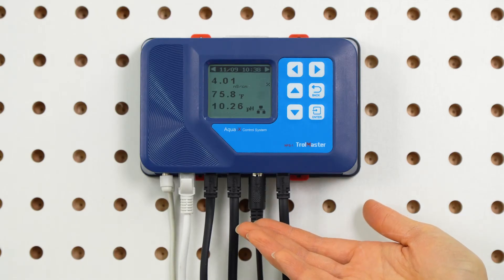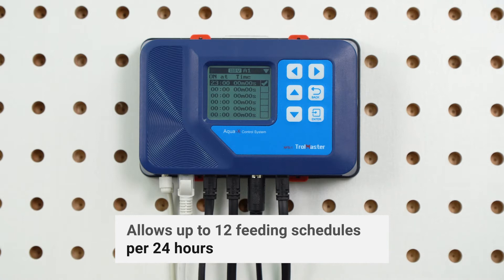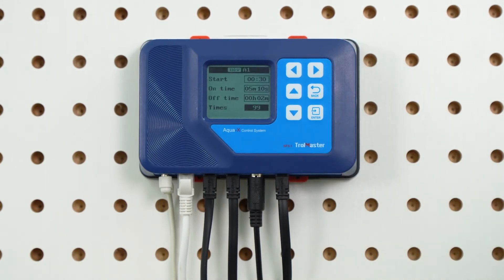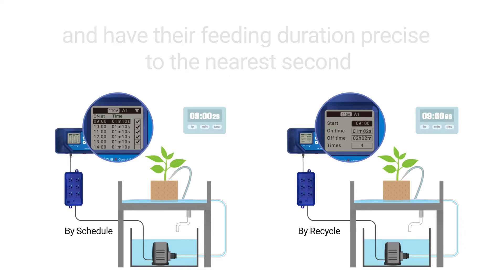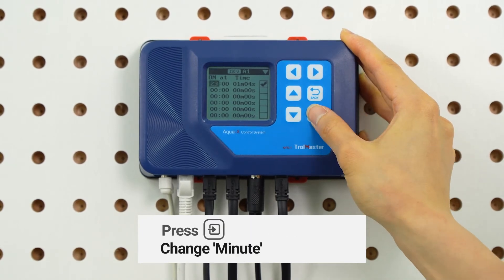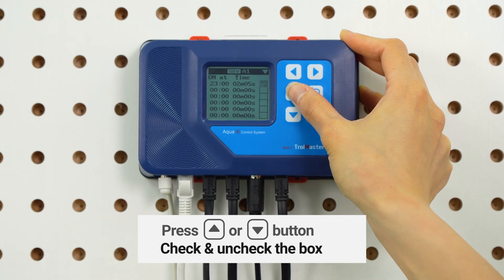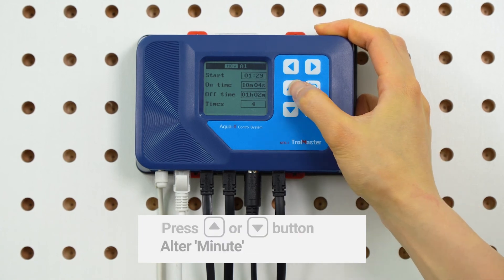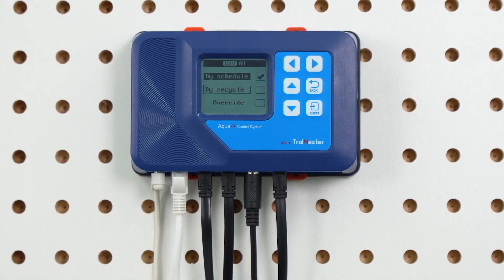AQUA-X Quick Guide - Schedule & Recycle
The Aqua-X system is a professional-grade irrigation control system. Its fully customizable modular design allows installation to be simple and easy to expand. In the world of TrolMaster’s irrigation system, manual irrigation is already outdated. With the system of automatic irrigating, you can easily set the irrigation by schedule or recycle. Watch the video and see how it works!

0:06 - Introduction
0:16 - The Difference Between Schedule & Recycle
1:25 - Operation by Schedule
2:17 - Operation by Recycle